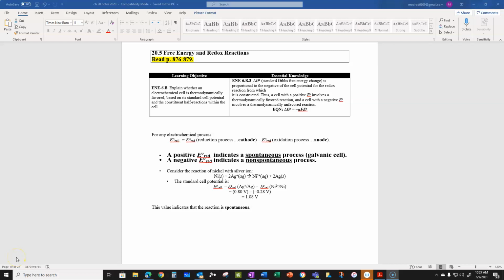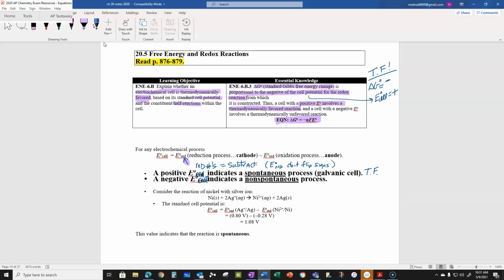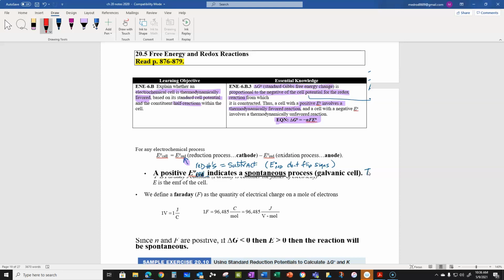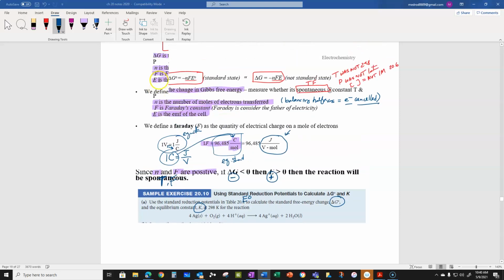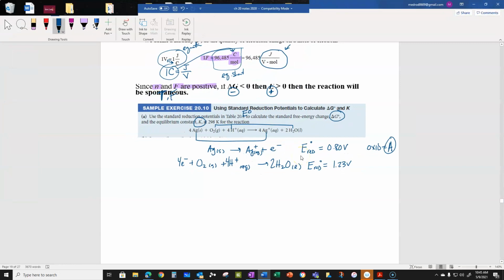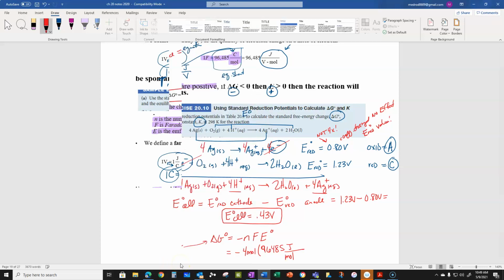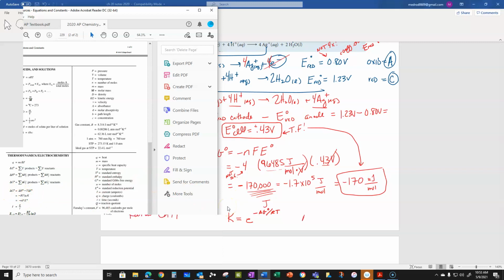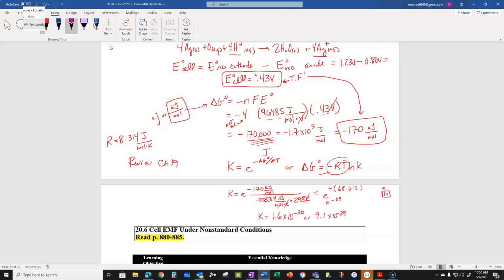20 5 Free Energy & Redox